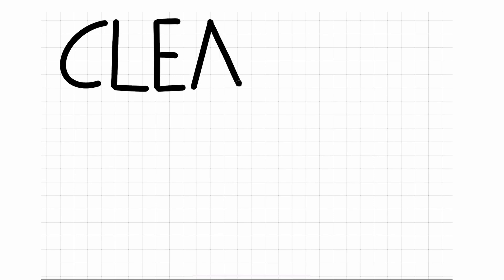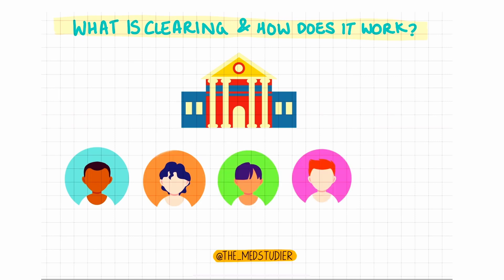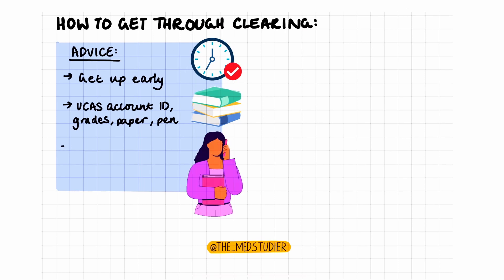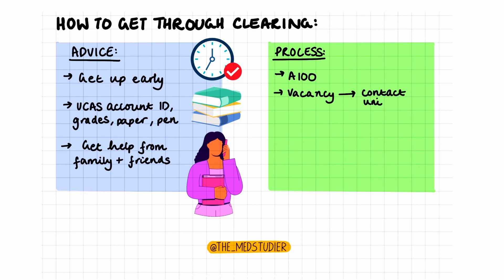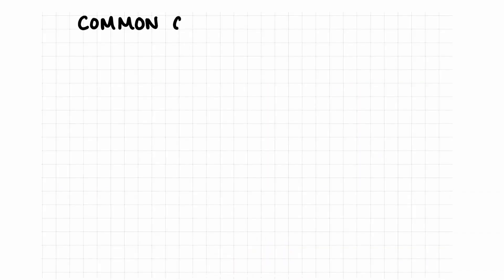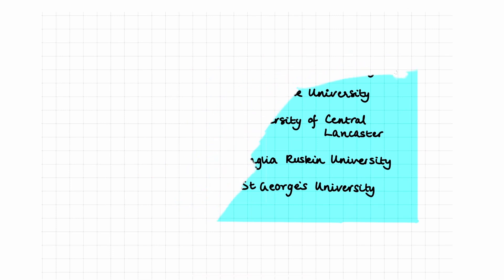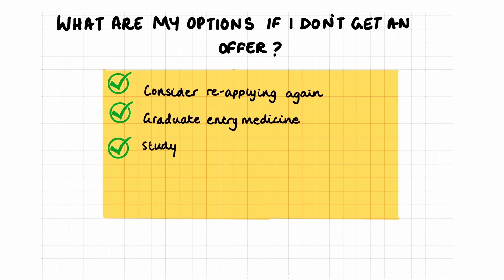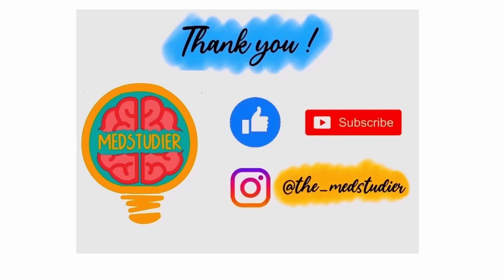HOW TO GET INTO MEDICINE VIA CLEARING ! - AUG 2022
Hello everyone! This video will provide you with all the information you need to know if you are considering application to medicine via clearing 😀

TIMESTAMPS:
00:00 Intro
00:08 Title
00:32 What is clearing & how it works? + Date
01:05 How to get through clearing - Advice & Process
02:49 Common clearing Universities
03:27 What if I don't get an offer ?
04:47 Outro